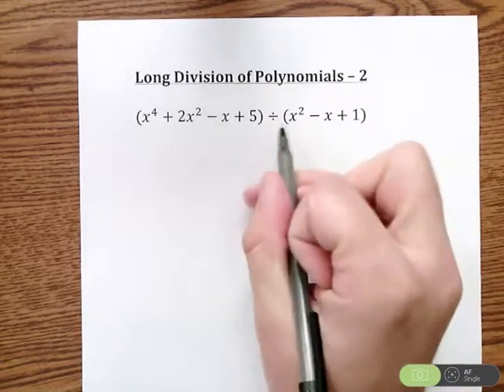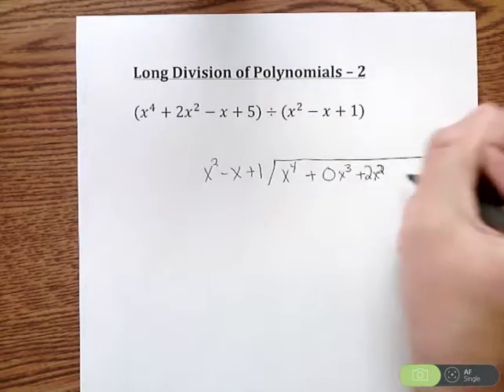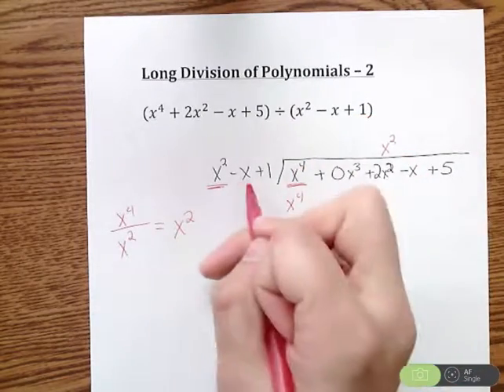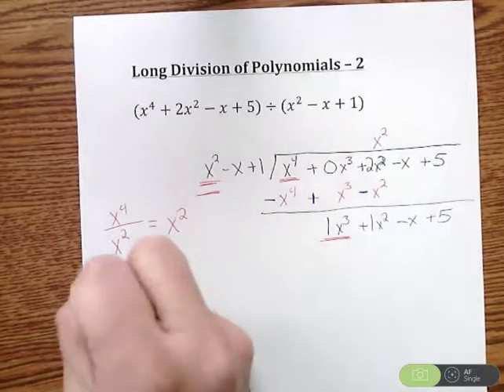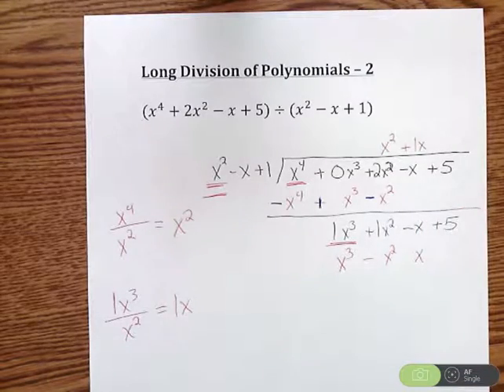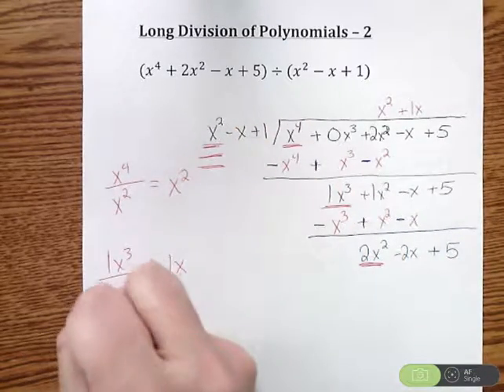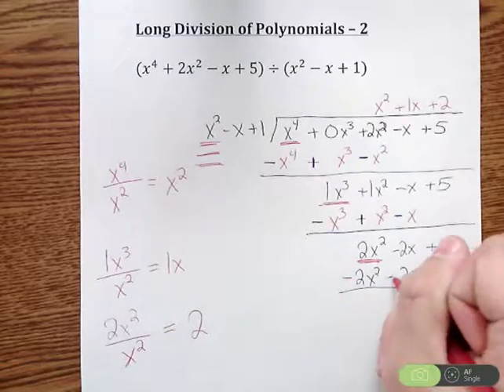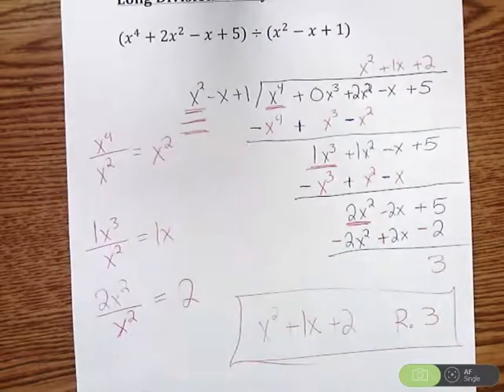Long Division of Polynomials 2